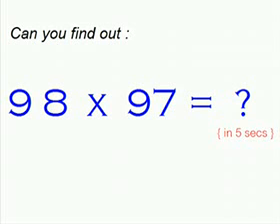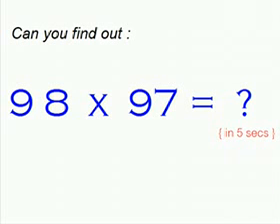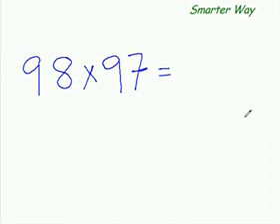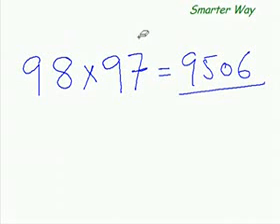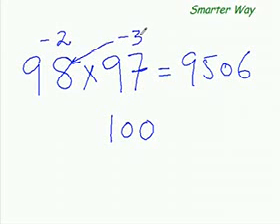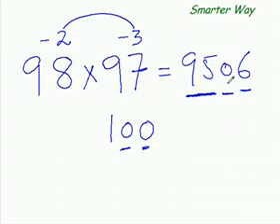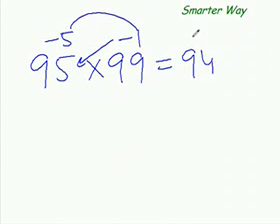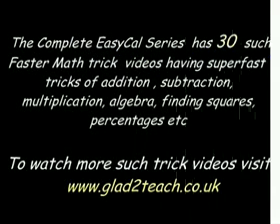Be Human Calculator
Check this out. In just 4 minutes learn to calculate faster than any calculator. Your can power-up your weak Math muscle and turn it into a bulging bicep.